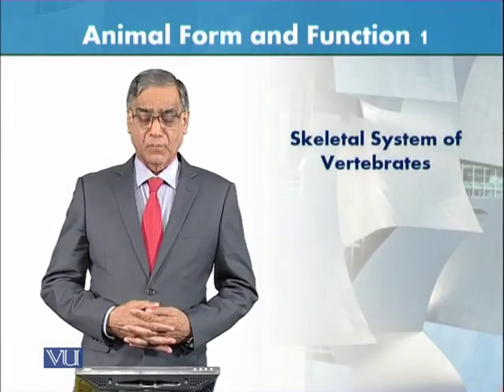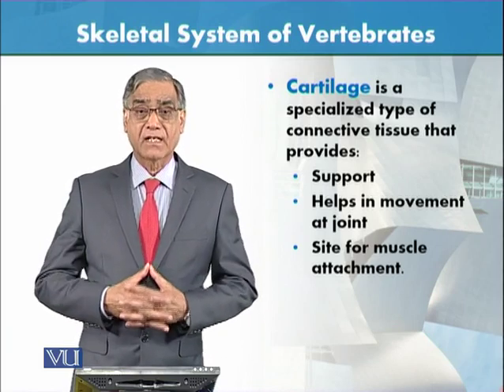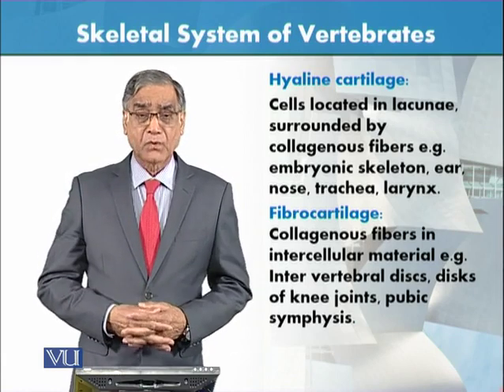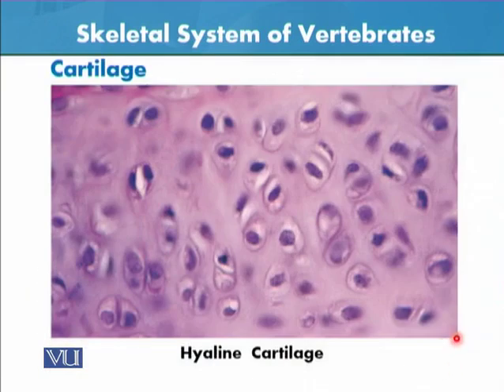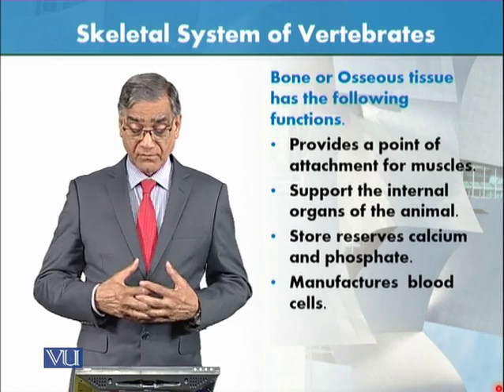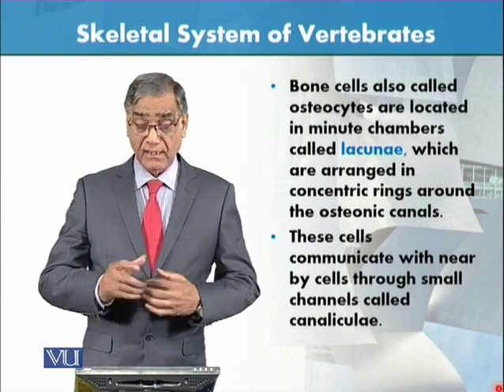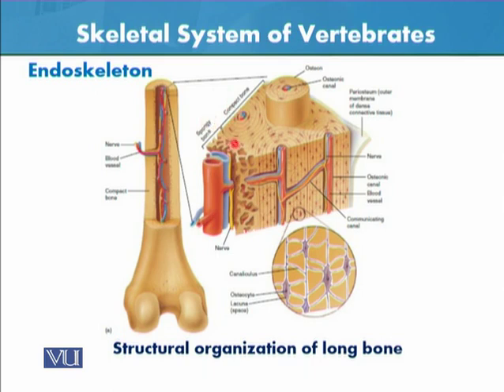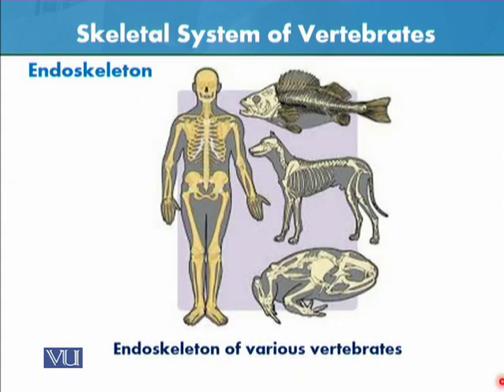ZOO301_Topic016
ZOO301 - Animal Form & Function-I

Skeletal system of vertebrates
by Dr. Javed